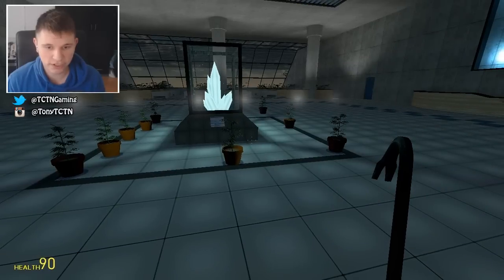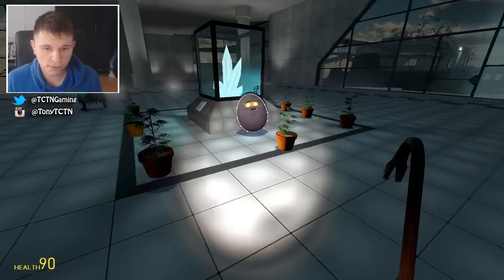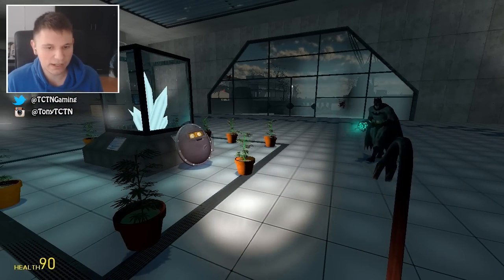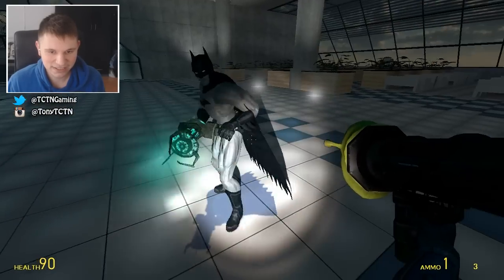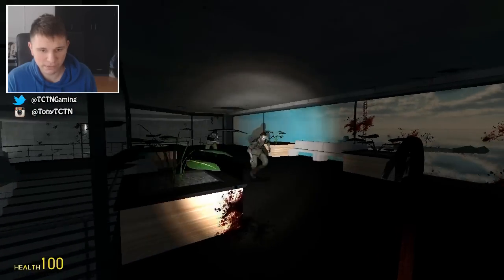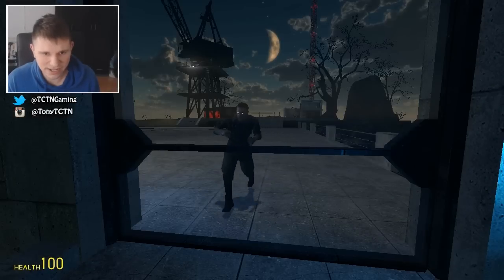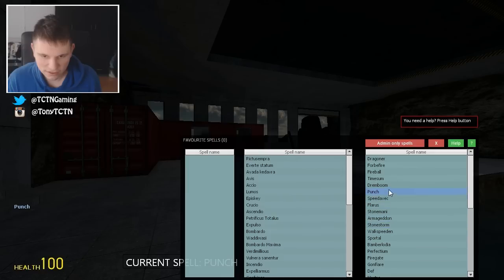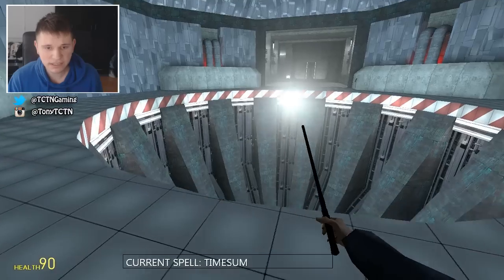Gmod PLANTS VS NAZI ZOMBIES! (Garry's Mod Sandbox Role-Play #1)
Copyright • TCTNGaming 2015